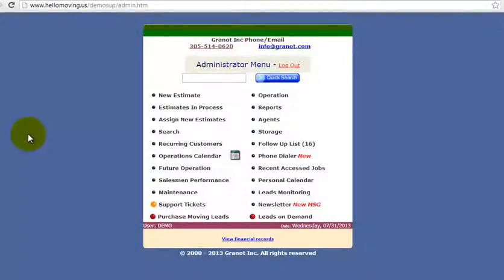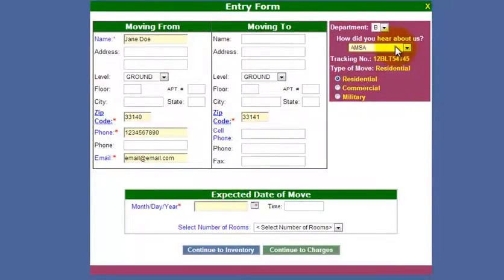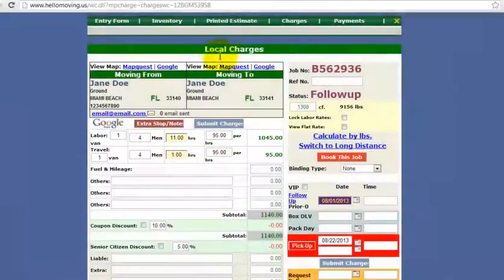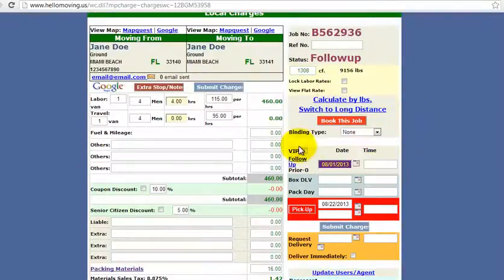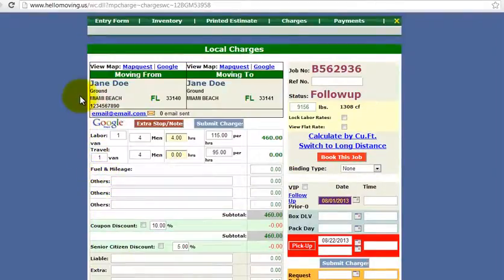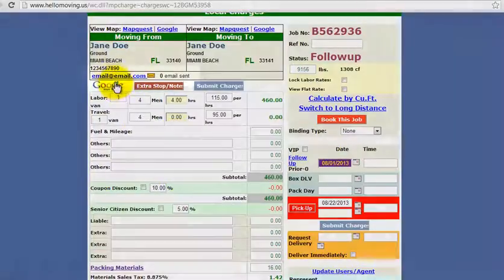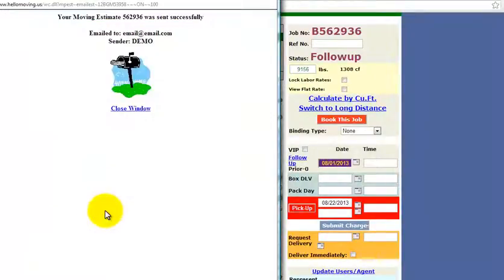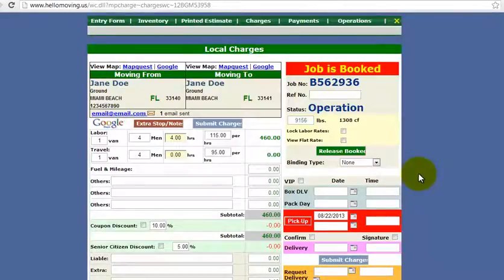Granot Moving Software | New Estimate Tutorial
Thank you for visiting our online tutorial for creating a new estimate. to learn more about our services!